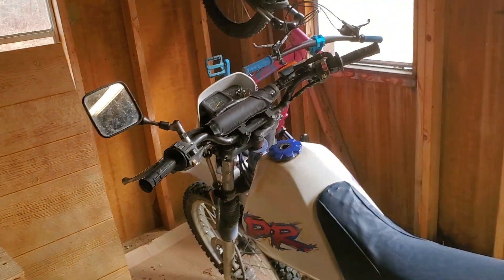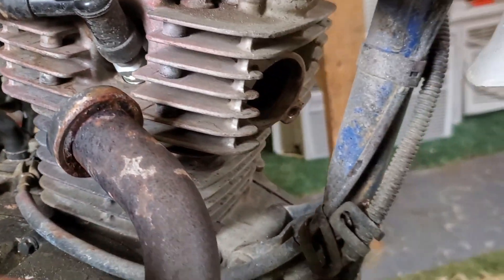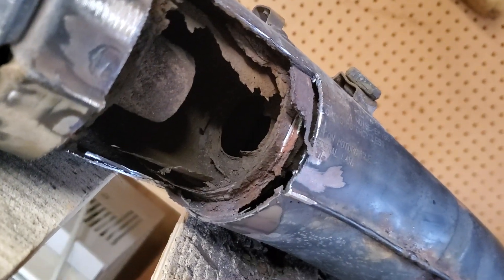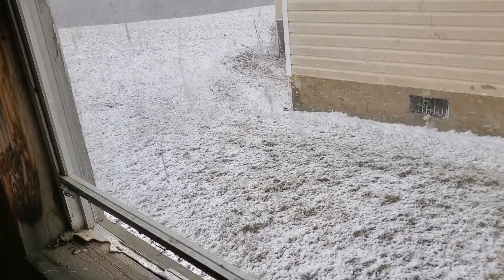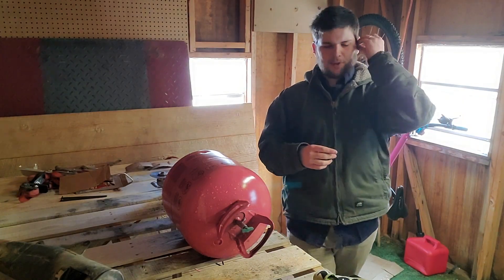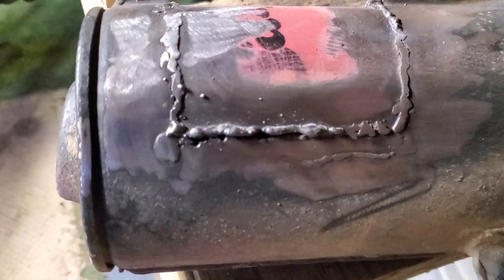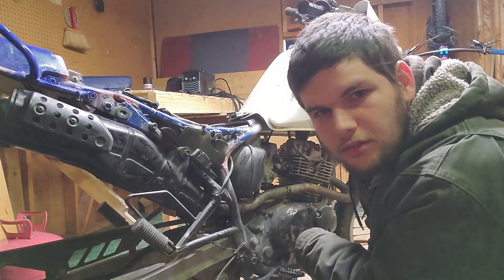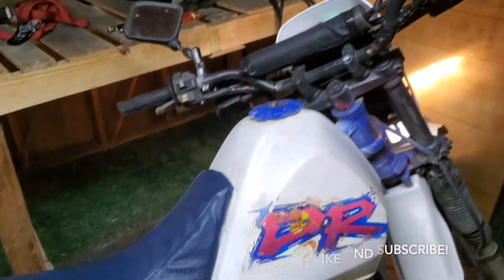Tiny Shed Fabrication Ep1 - Patching a Rusted Dirt Bike Muffler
In this episode of Tiny Shed Fabrication, I'll be patching up the exhaust of my 1994 Suzuki DR125. Pull up a chair, grab a drink, and come along for the ride!